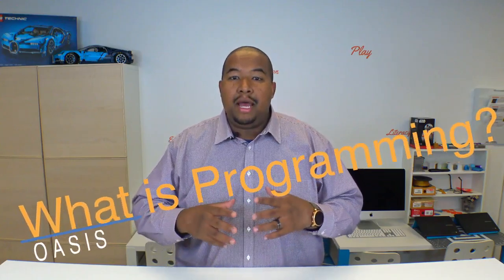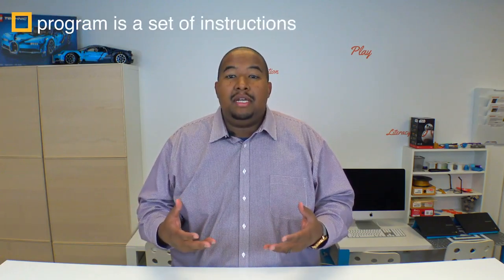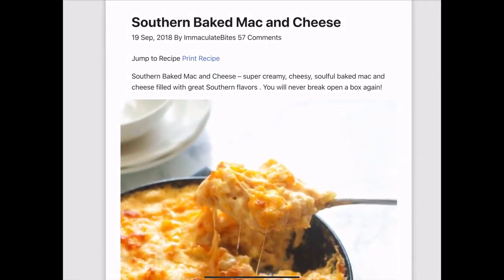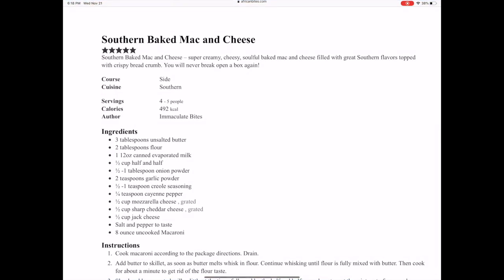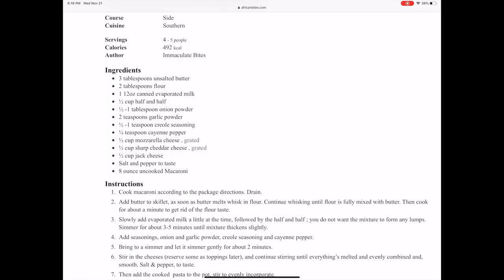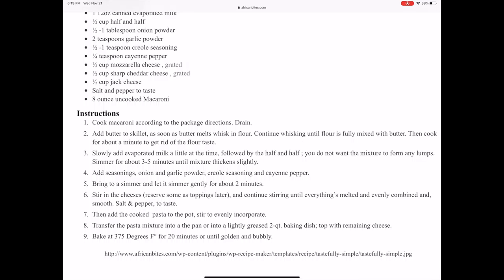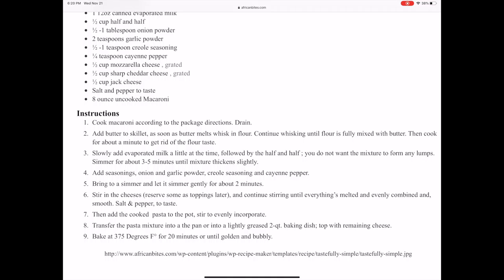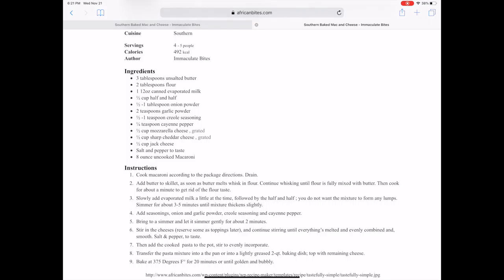What is Programming? (5 mins)